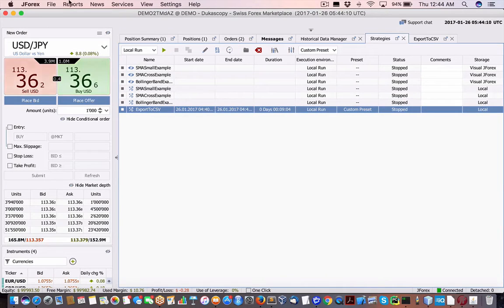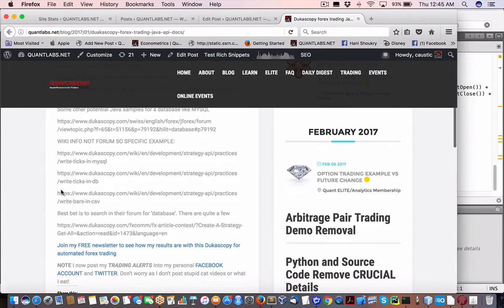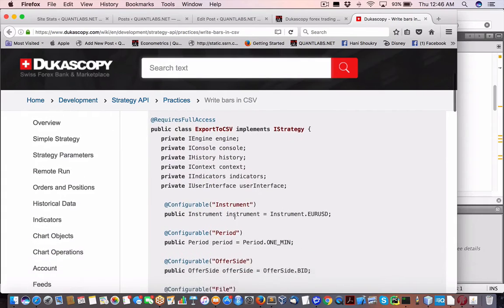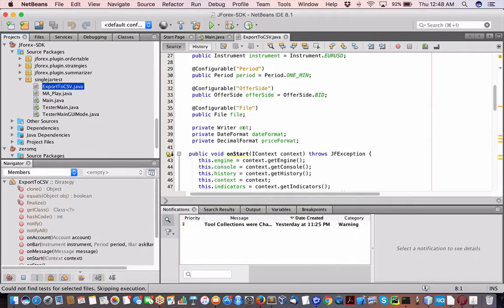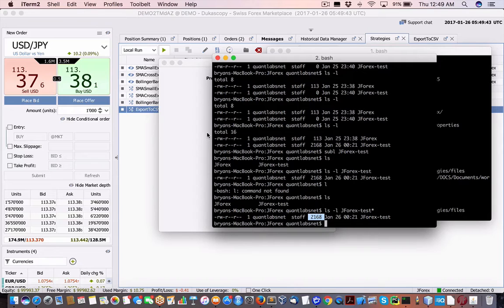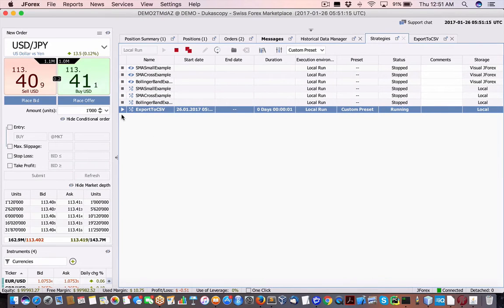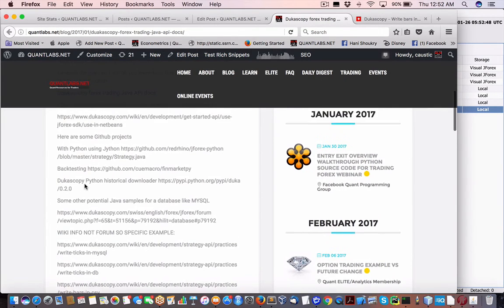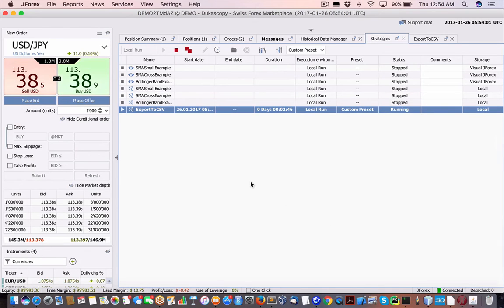My first Java test strategy with Dukascopy JForex API for automated forex trading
Whoa..that was easy as compared to horrid Oanda